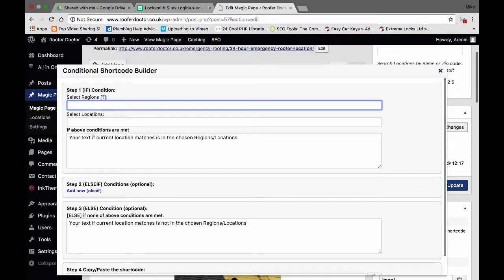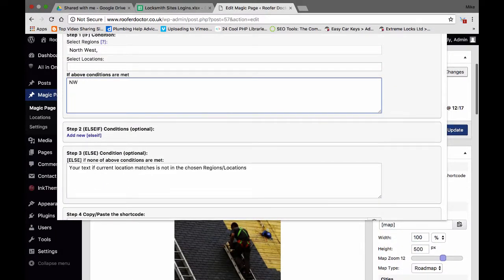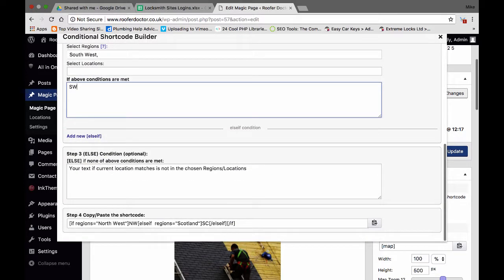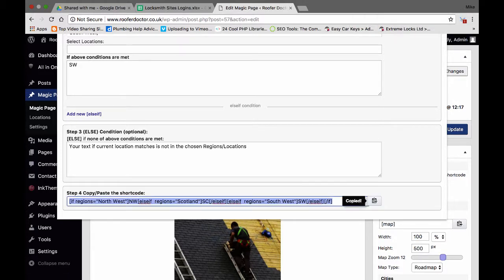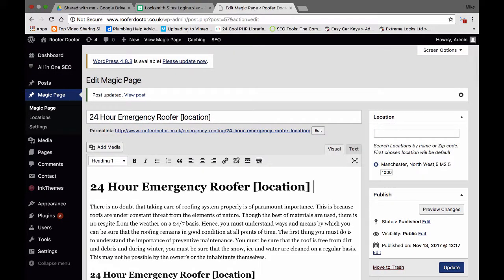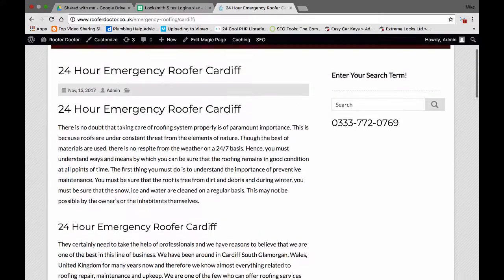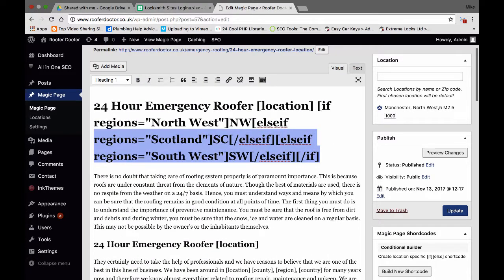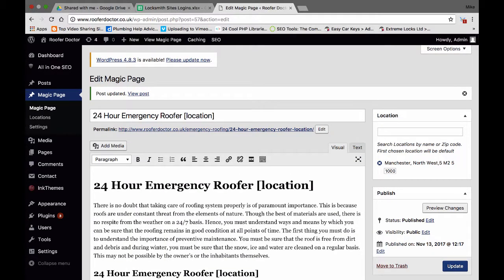Magic Page Plugin - Location Shortcodes